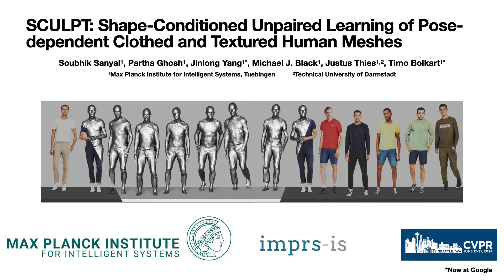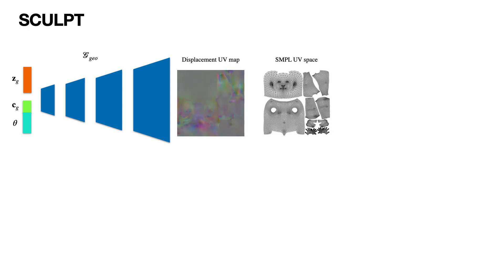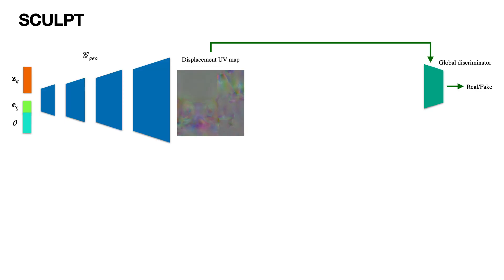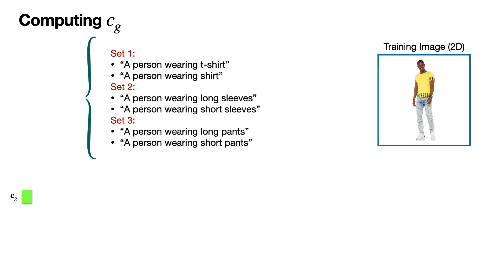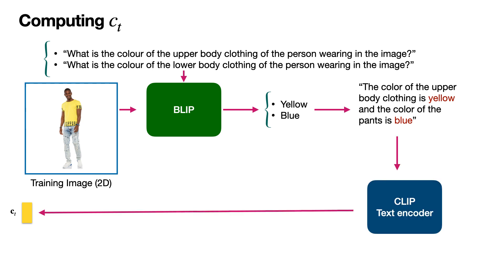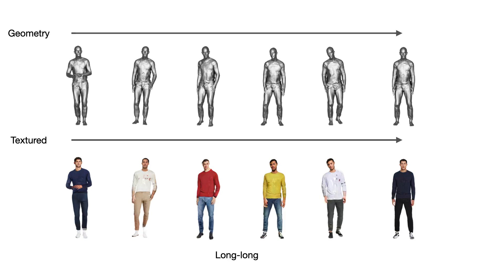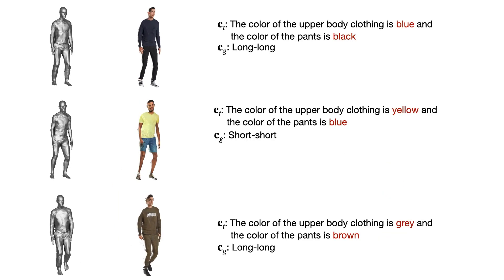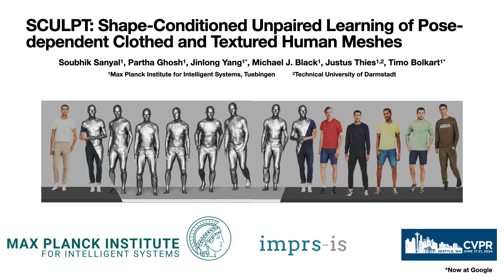SCULPT: Shape-Conditioned Unpaired Learning of Pose-dependent Clothed and Textured Human Meshes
We present SCULPT, a novel 3D generative model for clothed and textured 3D meshes of humans. Specifically, we devise a deep neural network that learns to represent the geometry and appearance distribution of clothed human bodies. Training such a model is challenging, as datasets of textured 3D meshes for humans are limited in size and accessibility. Our key observation is that there exist medium-sized 3D scan datasets like CAPE, as well as large-scale 2D image datasets of clothed humans and multiple appearances can be mapped to a single geometry. To effectively learn from the two data modalities, we propose an unpaired learning procedure for pose-dependent clothed and textured human meshes. Specifically, we learn a pose-dependent geometry space from 3D scan data. We represent this as per vertex displacements w.r.t. the SMPL model. Next, we train a geometry conditioned texture generator in an unsupervised way using the 2D image data. We use intermediate activations of the learned geometry model to condition our texture generator. To alleviate entanglement between pose and clothing type, and pose and clothing appearance, we condition both the texture and geometry generators with attribute labels such as clothing types for the geometry, and clothing colors for the texture generator. We automatically generated these conditioning labels for the 2D images based on the visual question answering model BLIP and CLIP. We validate our method on the SCULPT dataset, and compare to state-of-the-art 3D generative models for clothed human bodies.

Citation:
@inproceedings{SCULPT:CVPR:2024,
  title = {{SCULPT}: Shape-Conditioned Unpaired Learning of Pose-dependent Clothed and Textured Human Meshes},
  author = {Sanyal, Soubhik and Ghosh, Partha and Yang, Jinlong and Black, Michael J. and Thies, Justus and Bolkart, Timo},
  booktitle = {IEEE/CVF Conference on Computer Vision and Pattern Recognition (CVPR)} ,
  year = {2024},